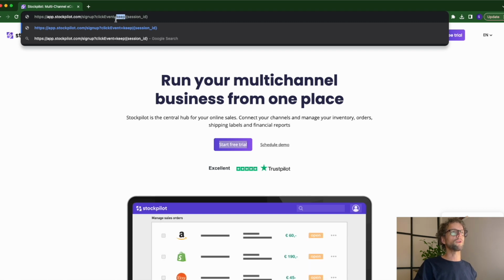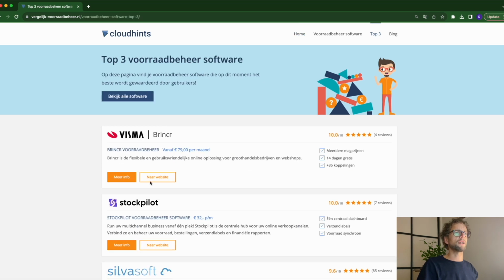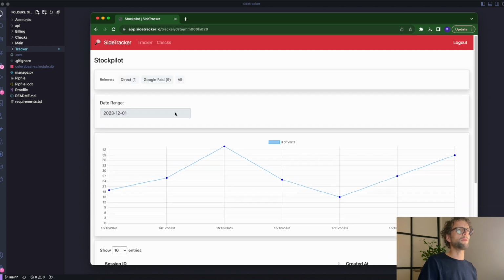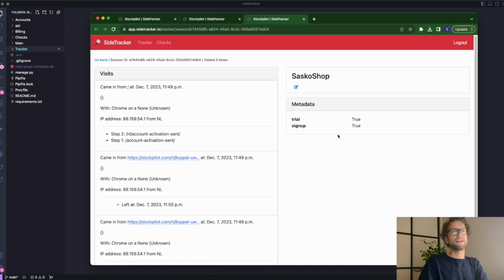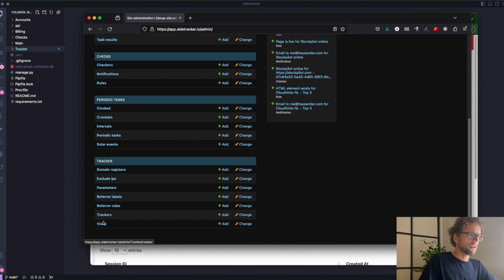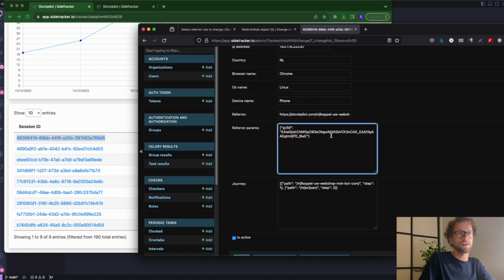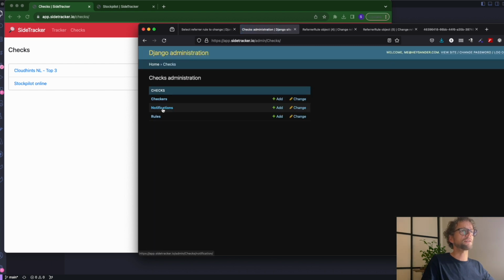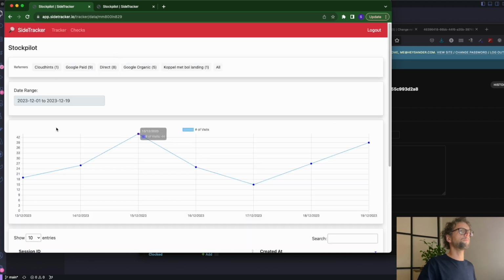Building a SaaS Application from Scratch: My Developer Journey - Episode 1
Join me in the first episode of my series as I take Sidetracker.io, a practical tool originally developed for Stockpilot.com, to the market. This episode marks the beginning of a real-world challenge: to get Sidetracker.io ready for launch by the end of January next year.